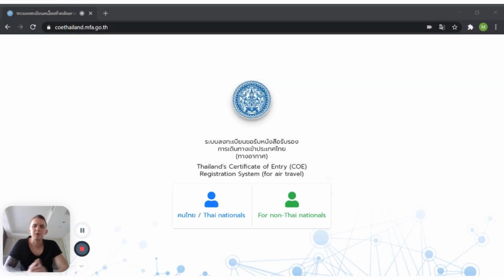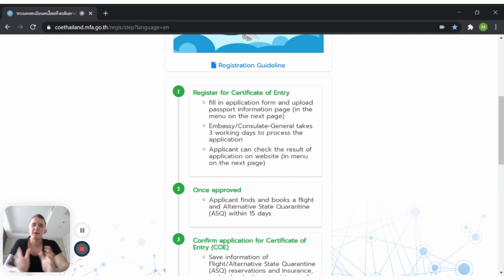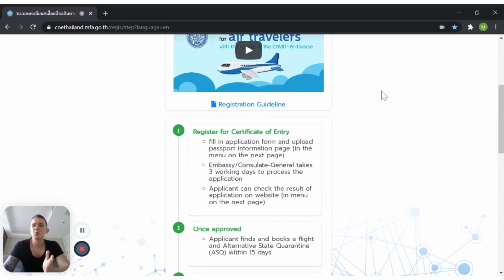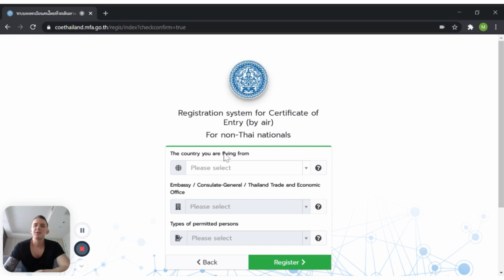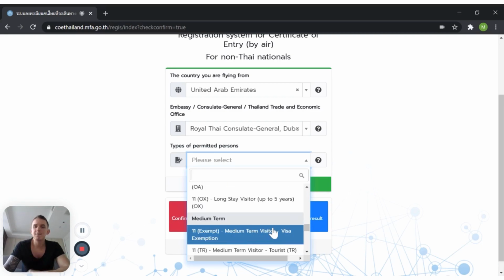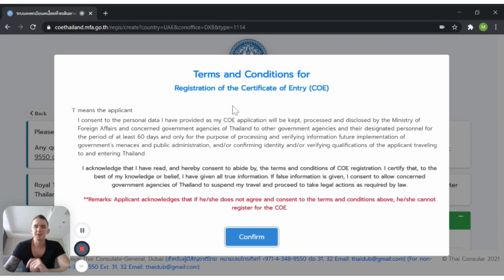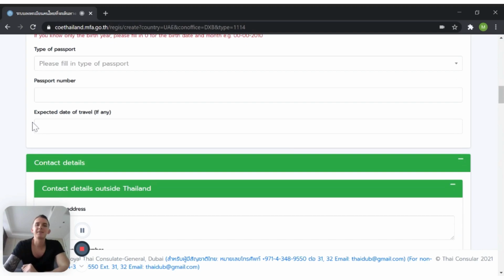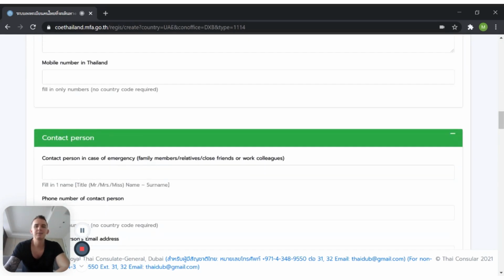How to apply for the COE to Thailand | Certificate of Entry STEP BY STEP tutorial [2021]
In this video tutorial I am explaining how to apply for the Certificate of Entry to Thailand in 2021. I will walk you through the entire application process step by step and give you important tips that I learned during my application. COE is one of the requirements to enter Thailand in 2021. Everyone has to apply for the Certificate of Entry. To start your application go to this